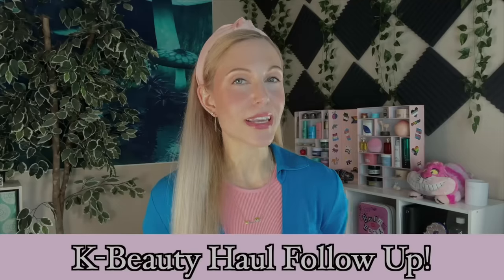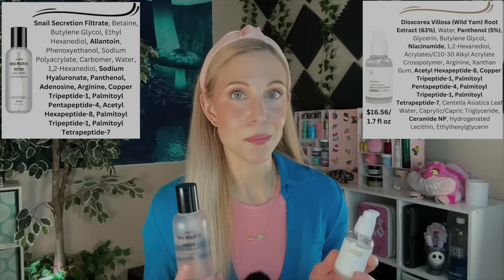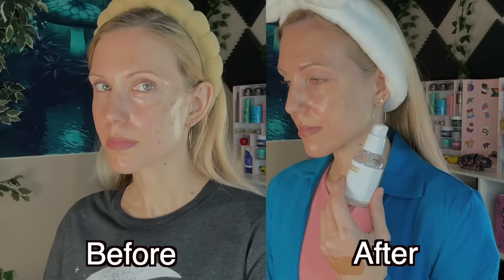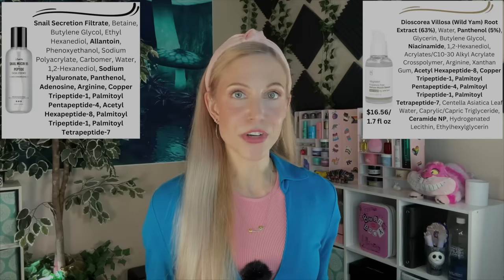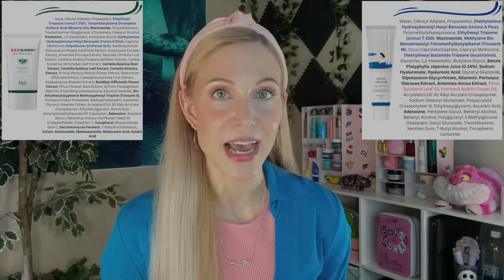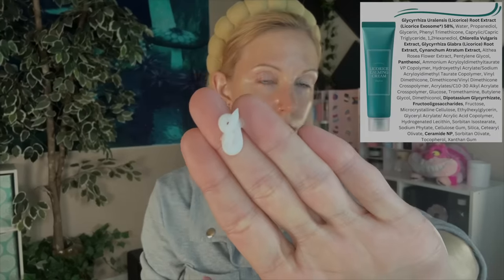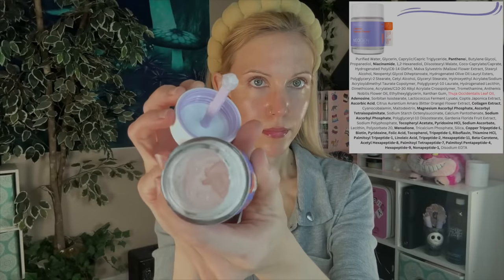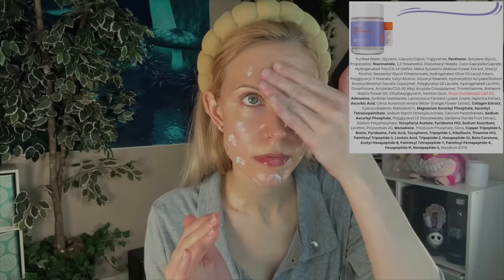K-Beauty Speed Reviews: Jumiso vs Vegreen, New Favorite SPF, & More!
🔸Stylevana - INF10RABBITH
🔸Yesstyle (Rewards) - RABBITHOLE

00:00 - Intro

01:42 - Jumiso Snail Mucin + Peptide vs Vegreen Nature Mucin: 30 Day Results

**I applied the Jumiso on your left/my right, and Vegreen on your right/my left 1-2x a day for the past month**

04:54 - Dr. G vs Round Lab Sunscreens
🔹Dr. G Soothing Sun Up Cream SPF50+PA ($15.09/1.69 fl oz)

06:29 - I’m From Licorice Calming Cream

08:45 - Neogen V. Biome Firming Cream

10:57 - Mixsoon Master Repair Cream Enriched

12:15 - Abib Rice Probiotics Overnight Mask

13:33 - Outro

About Me:
Dry/Acne-Prone Skin